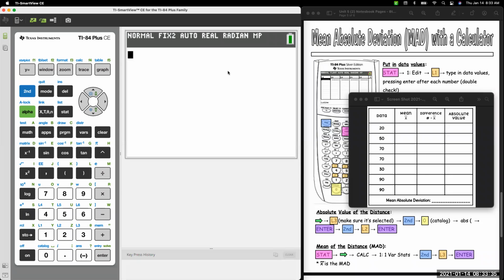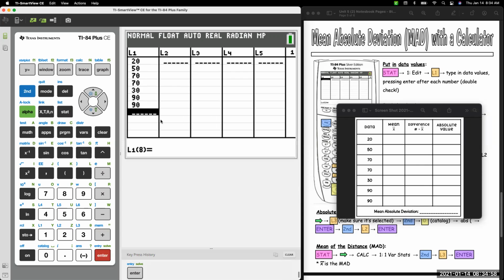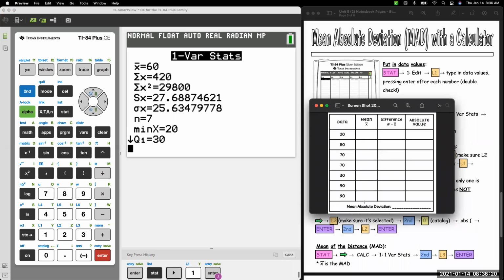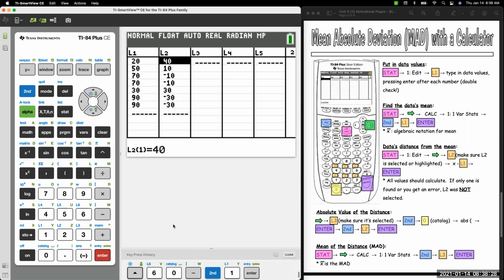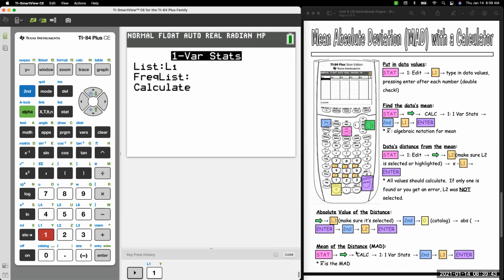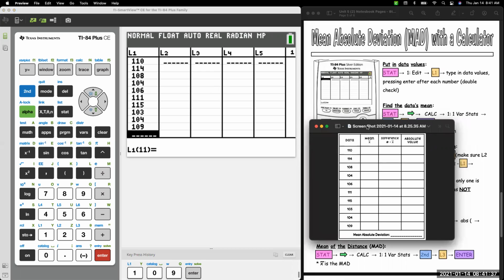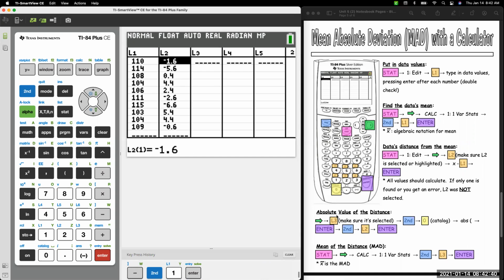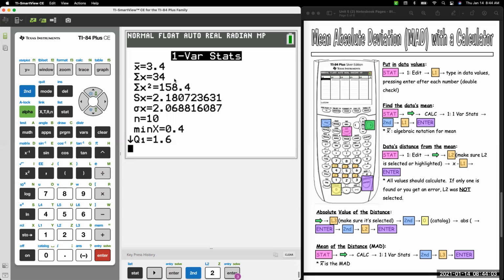Mean Absolute Deviation with TI -4 Calculator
Using the Teacher emulator software replicating the TI-84 Plus CE calculator